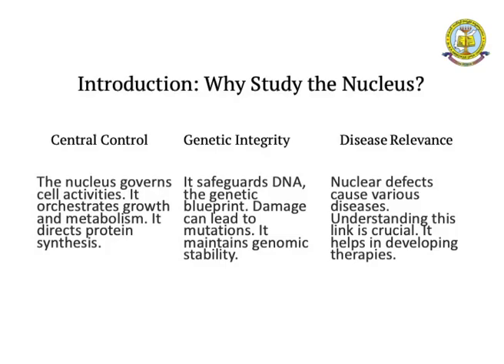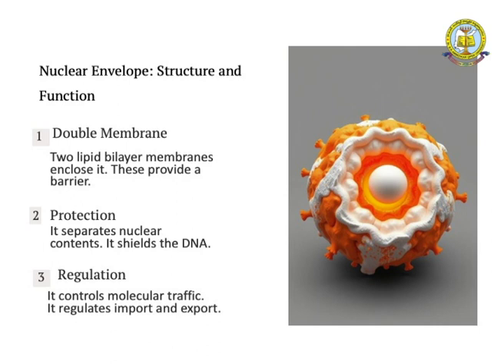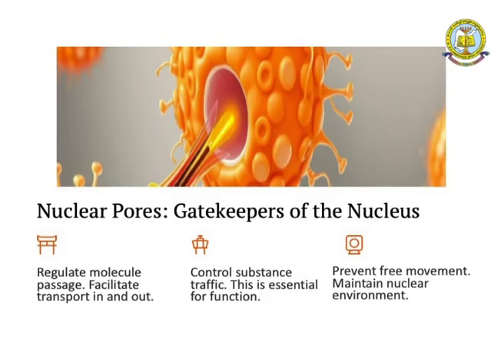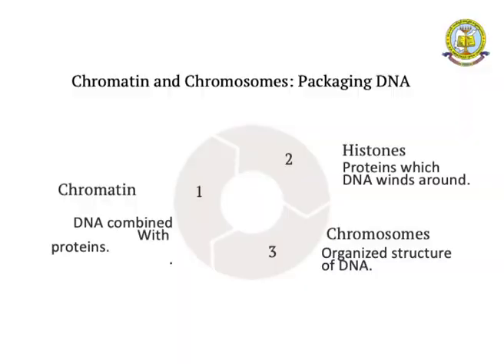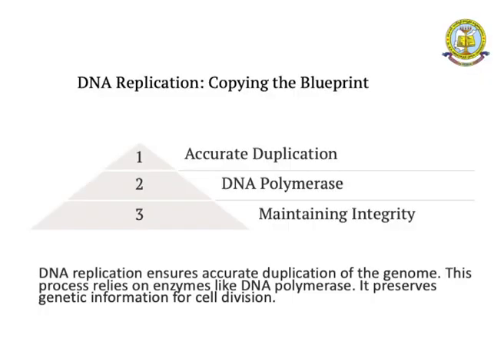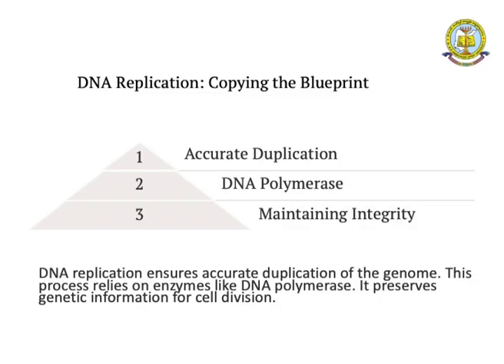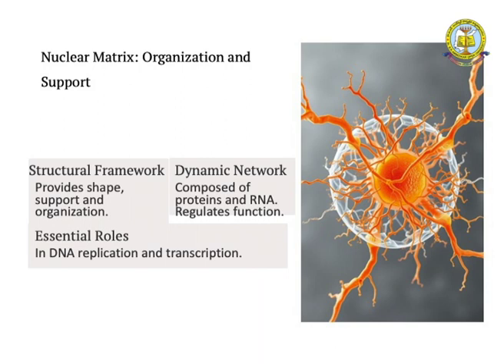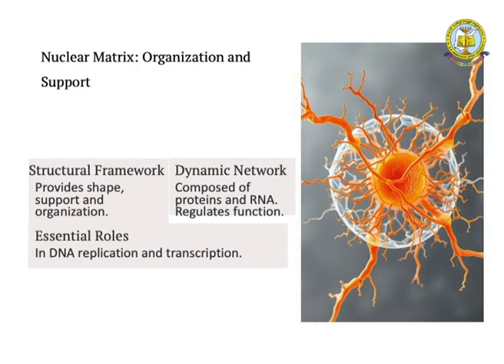BRAOU UG Botany 3rd Year 5th Semester: The Nucleus: Command Center of The Cell